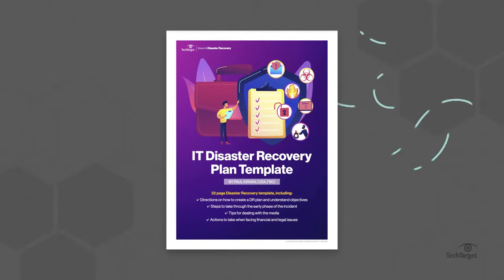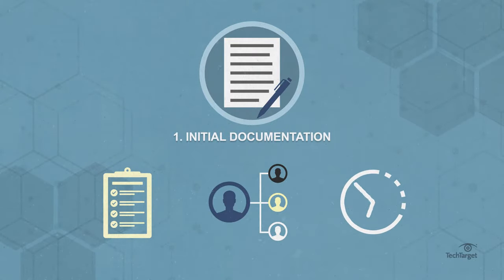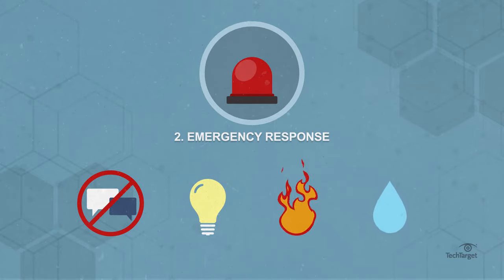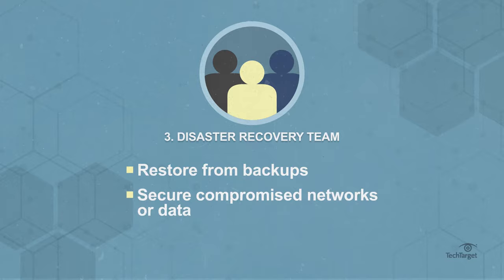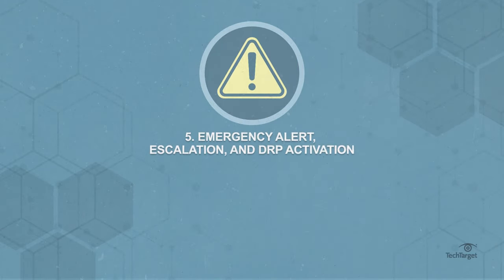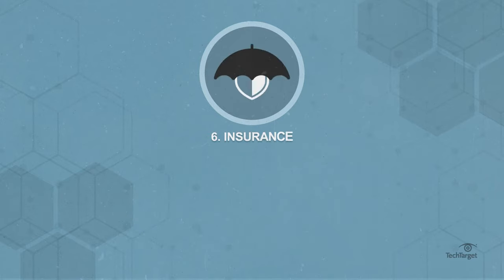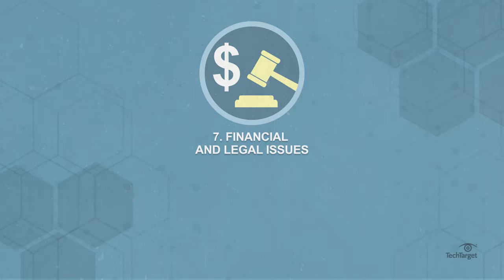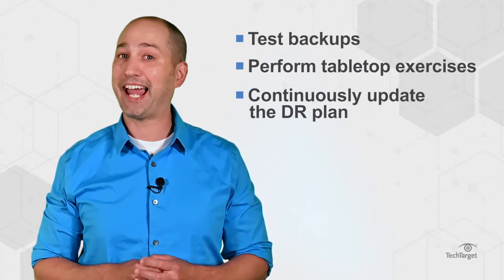7 Steps to Building a Disaster Recovery Plan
A disaster recovery strategy is the cornerstone to ensuring infrastructure and applications continue to operate when a major outage hits. Our free DR template outlines the steps needed to make your own disaster recovery plan in the case of a business disruption.